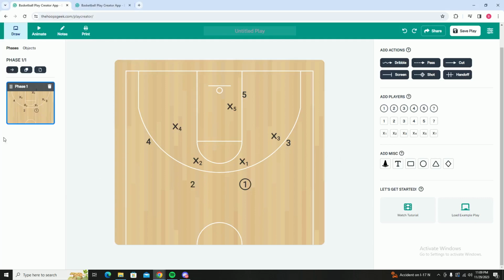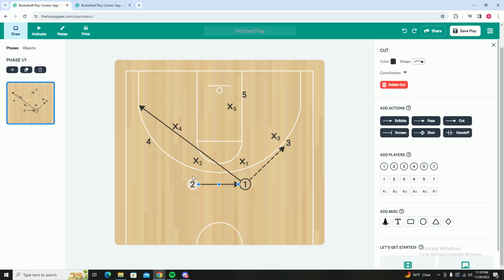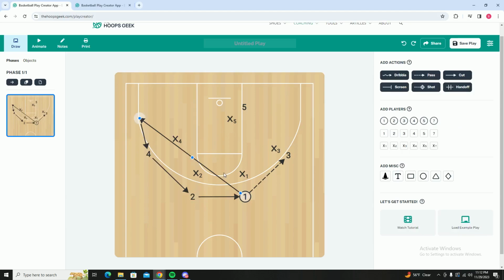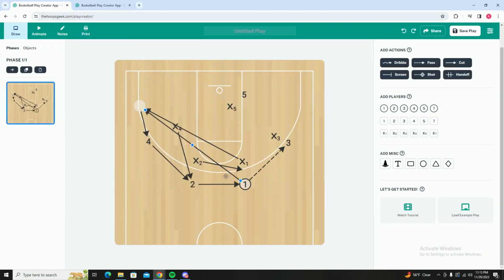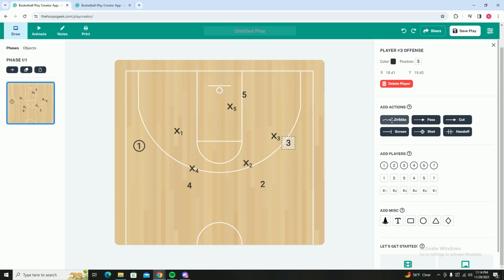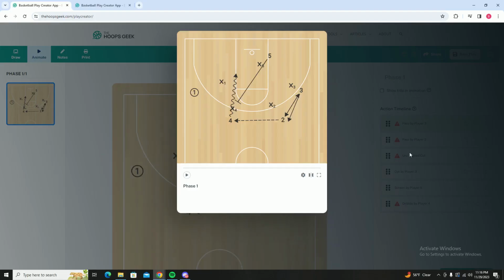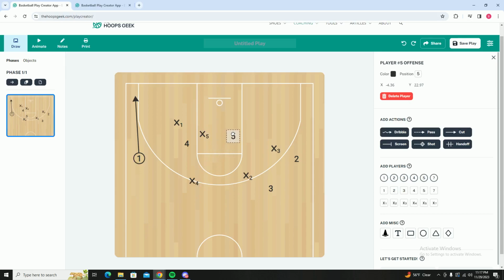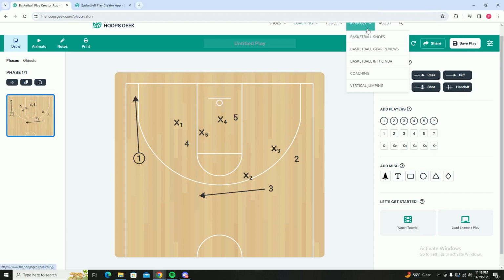4 out 1 in Basketball Offense against Man to Man Defense